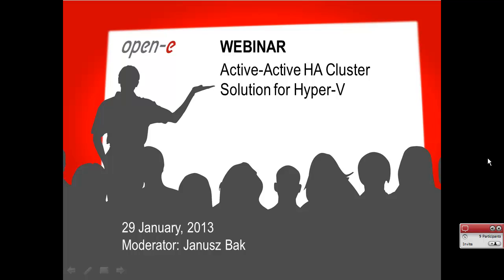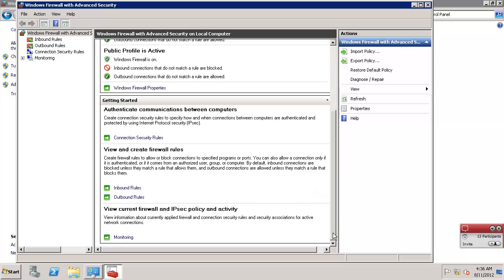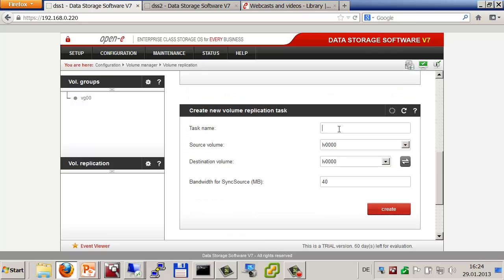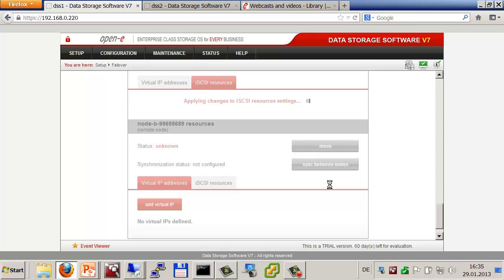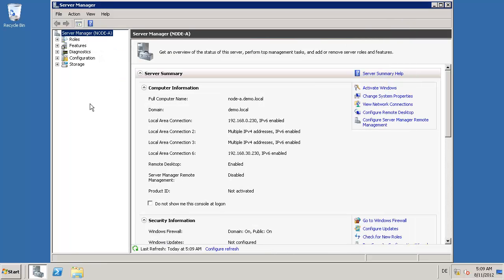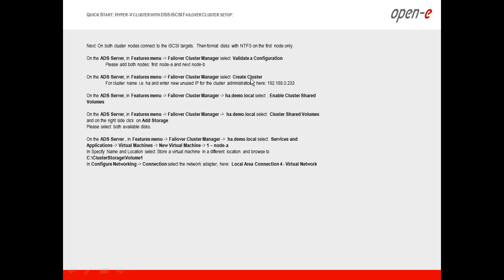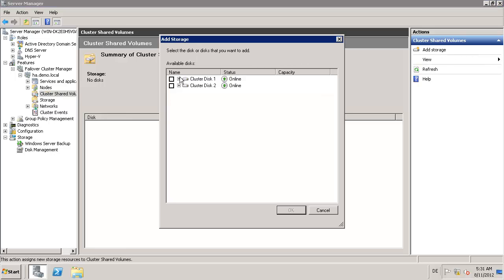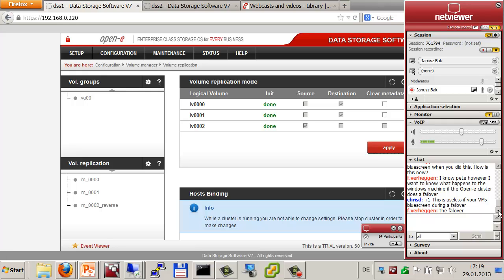Active-Active HA Cluster Solution for Hyper-V 2008 R2 SP1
- Open-E DSS V7 iSCSI Failover Active-Active Cluster step-by-step setup
- 2 nodes Hyper-V Cluster step-by-step setup
- Create a virtual machine
- Testing planned and unplanned failover